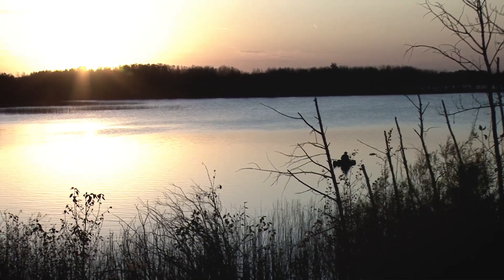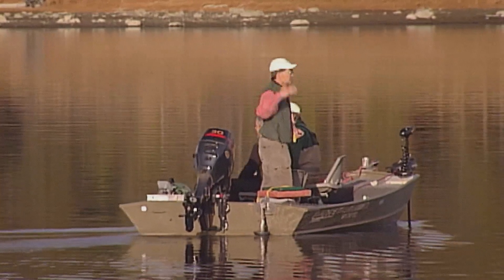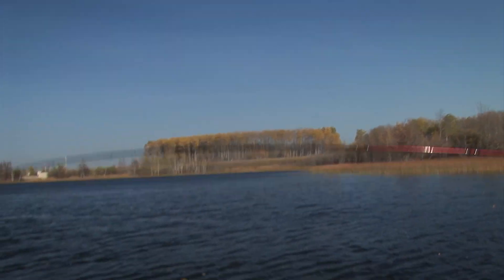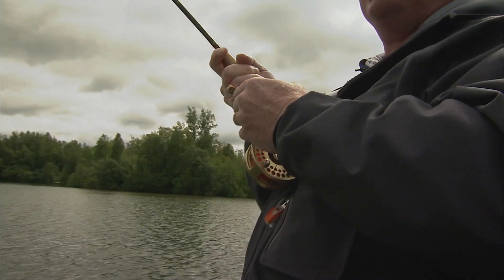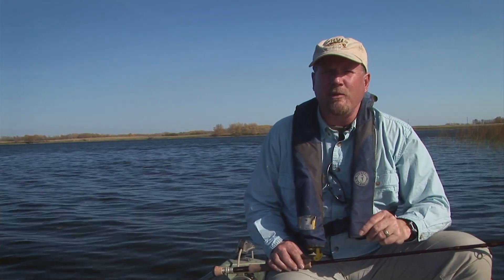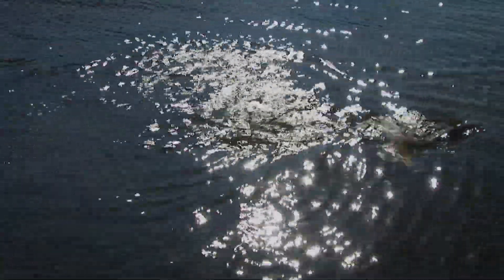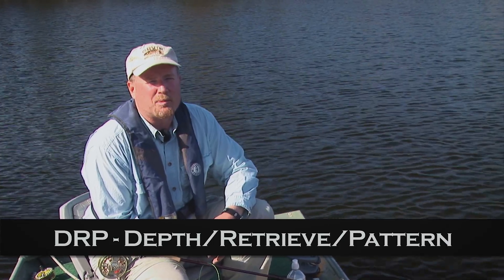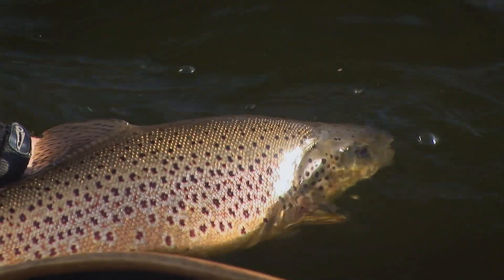How to Fish a Lake for Trout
Phil Rowley explains the basics of how to successfully catch trout in lakes.